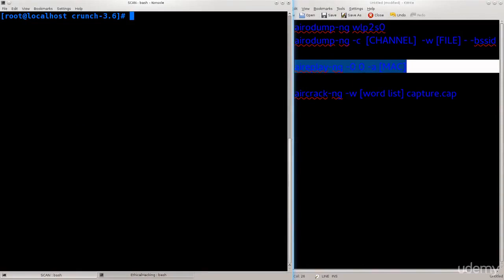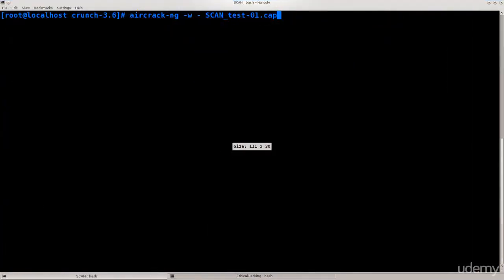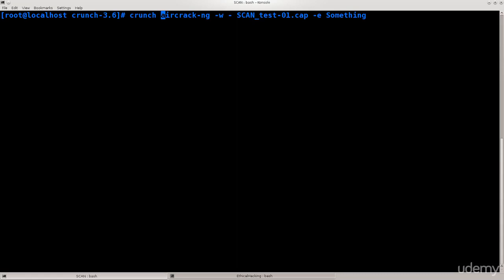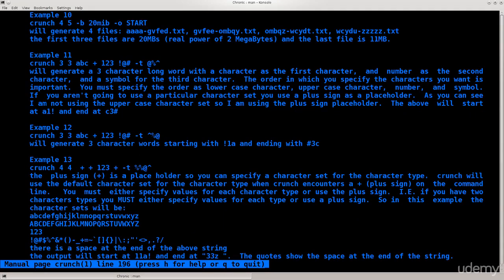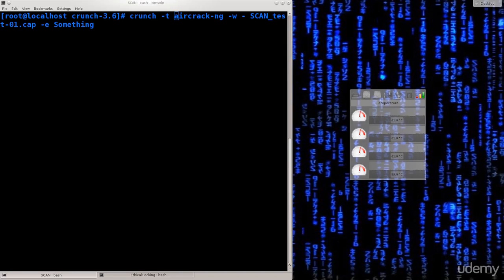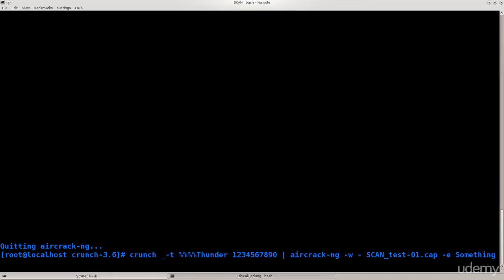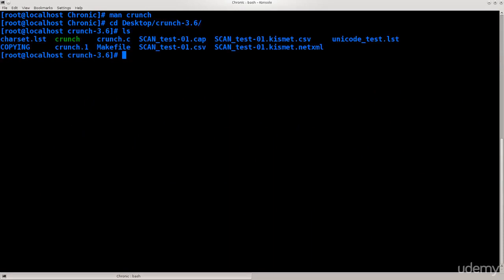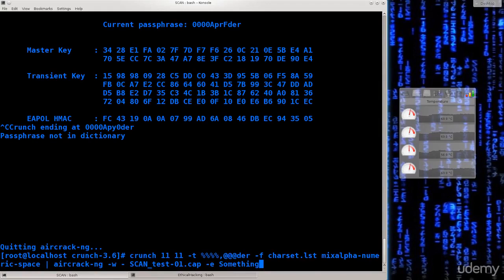Aircrack ng crunch usage example 3 - Firewall Training Videos